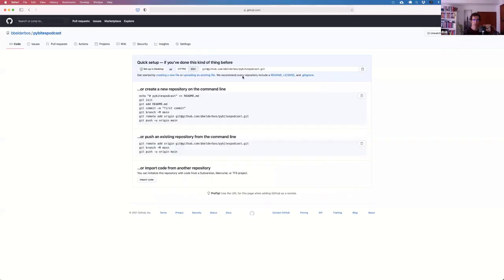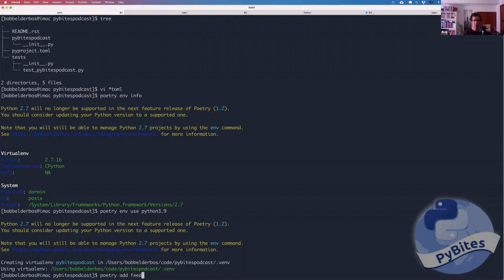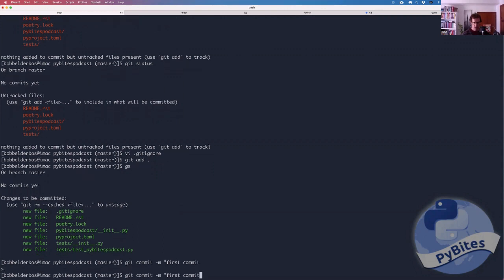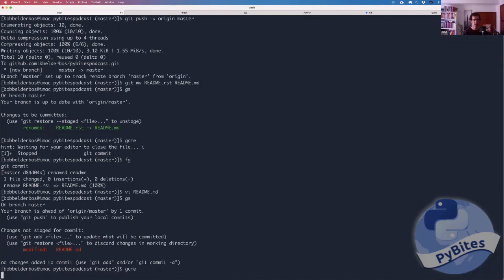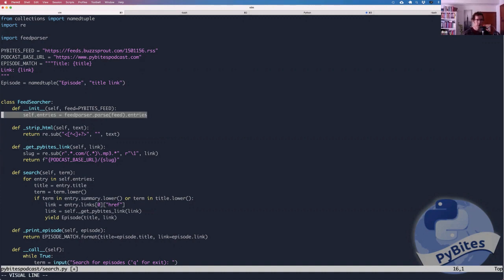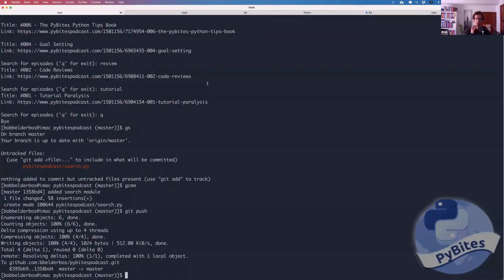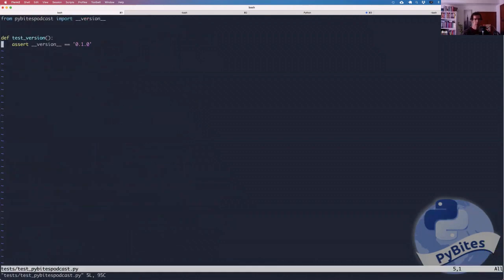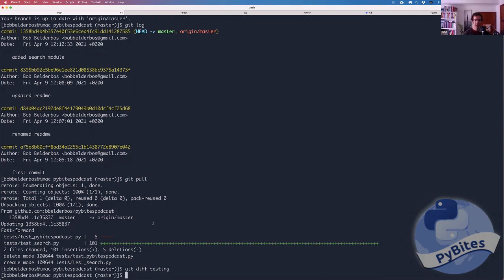[Key Ingredients Training] Day #02 - Learn how to start a Python project and use git + GitHub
Writing solid Python code is important, but we don't live in a vacuum.

As a developer you need to share your code with other developers. You typically do that using git and GitHub.

It’s a bit like a currency in which you trade your code with others.

The other important thing to remember is that GitHub is the new developer’s resume so the sooner you start building your portfolio the better.

In today's training we'll create a project from scratch, and use git and GitHub to work on a feature.

In the next part of this training you will learn how to package and deploy your code ...